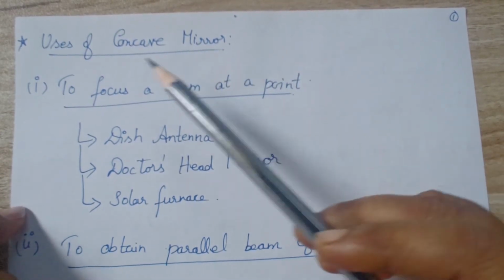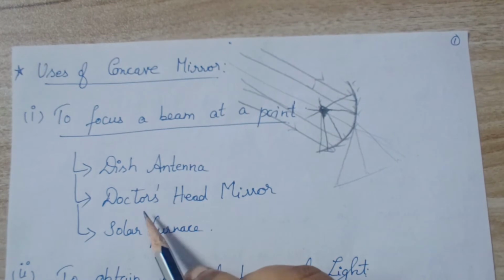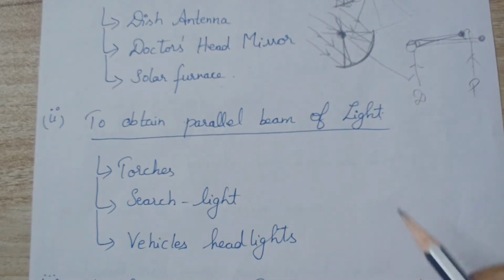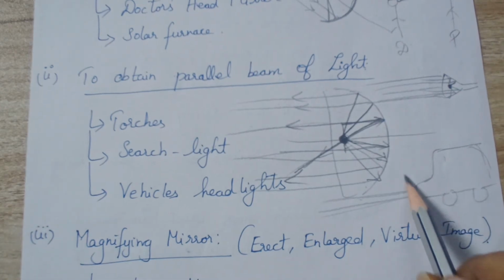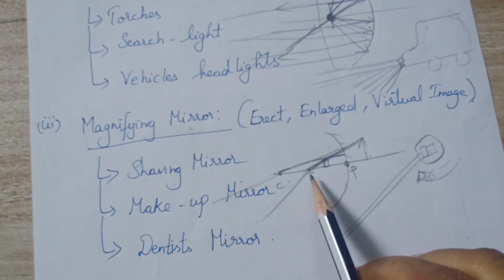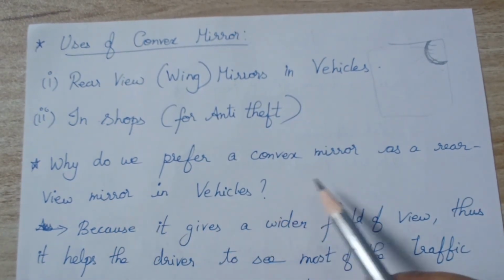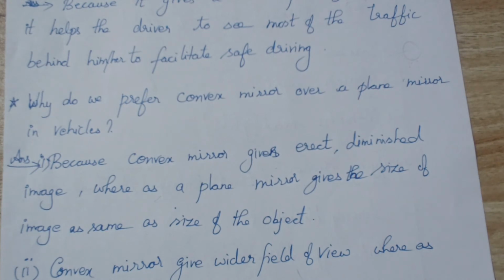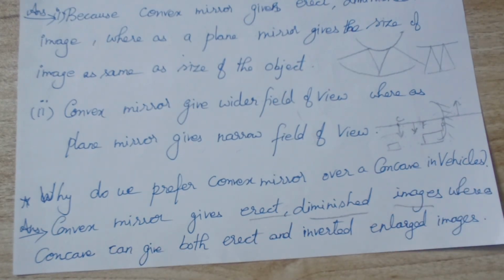Day 8 | Physics | Class 10 | Light : Reflection and Refraction | Uses of Spherical Mirror